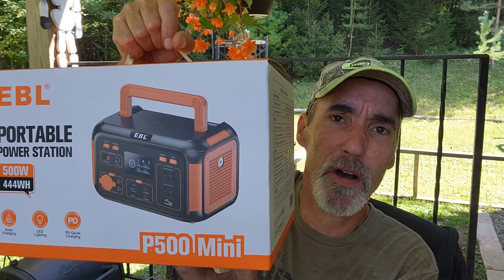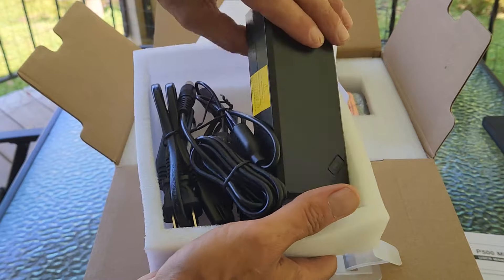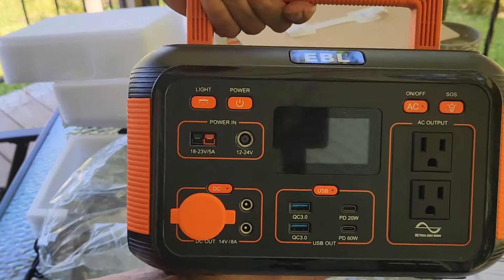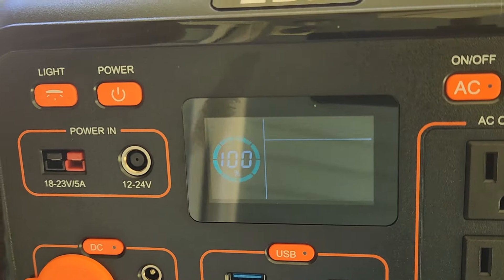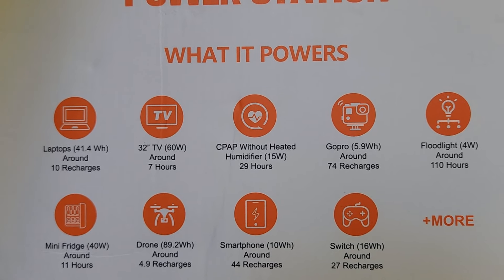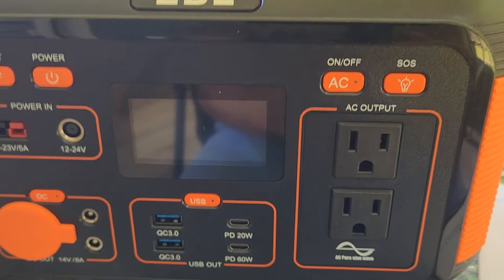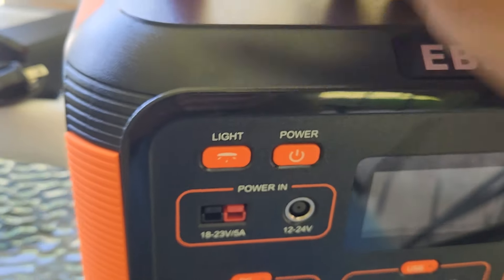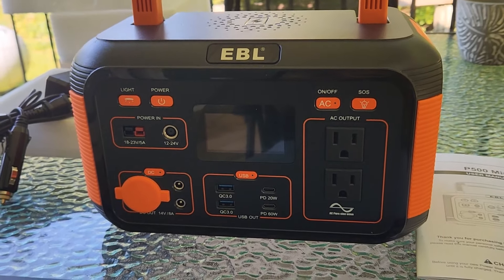EBL 500Watt Power Station (soft) review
Link to purchase this power station